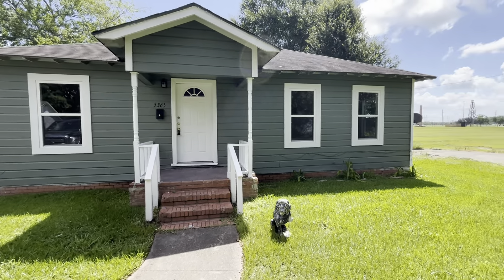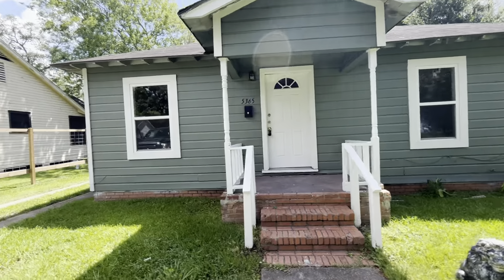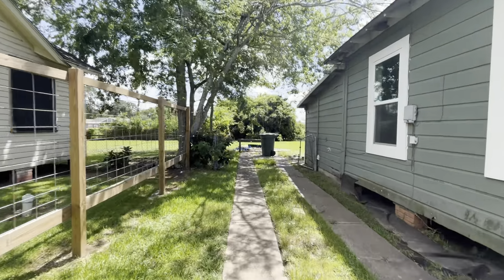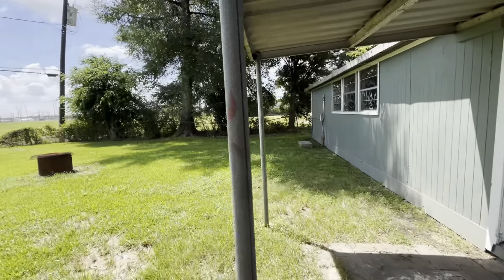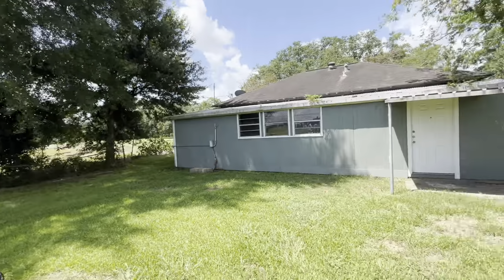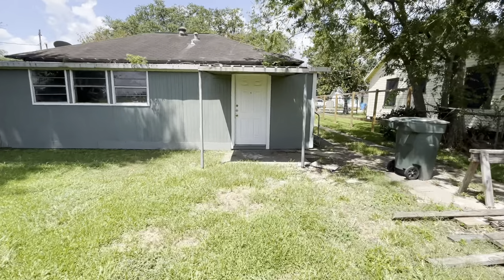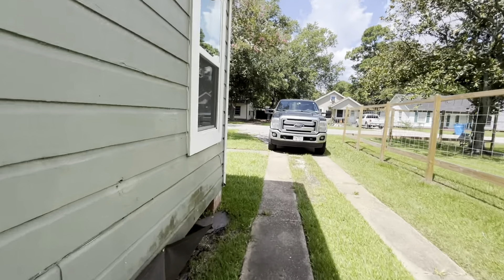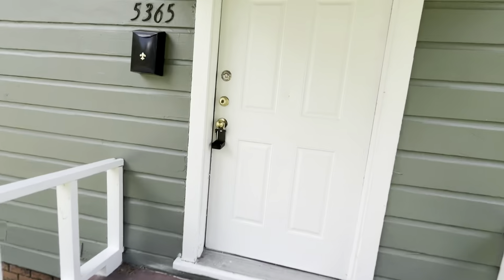5365 E Parkway Dr Beaumont Texas $8,000 - $10,000 Down